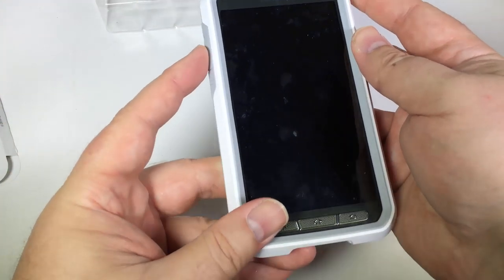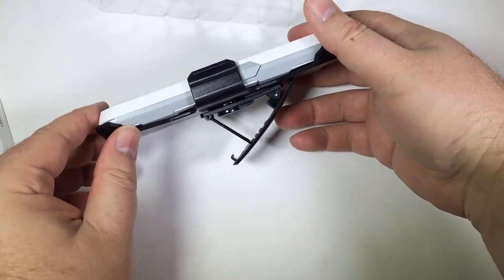Pelican ProGear™ Voyager Phone Case for Samsung Galaxy Active Unboxing Review